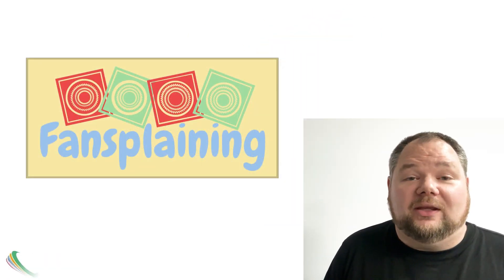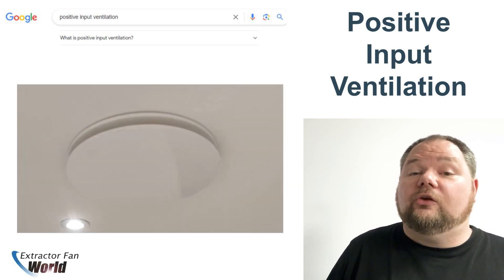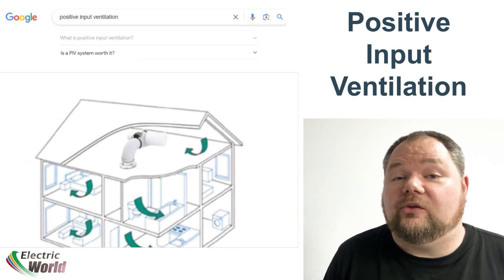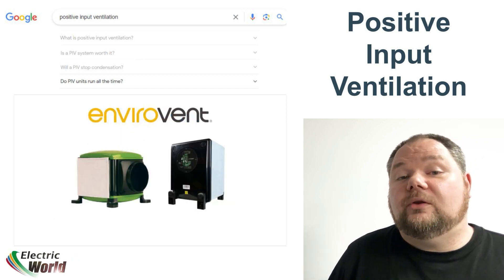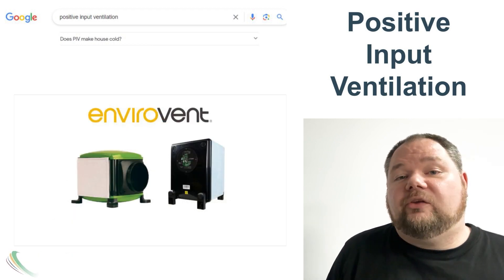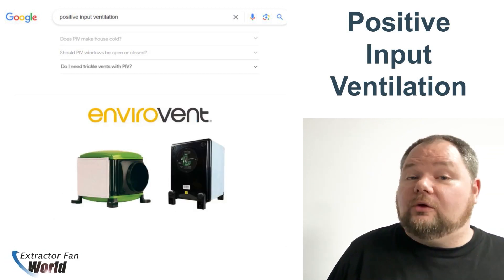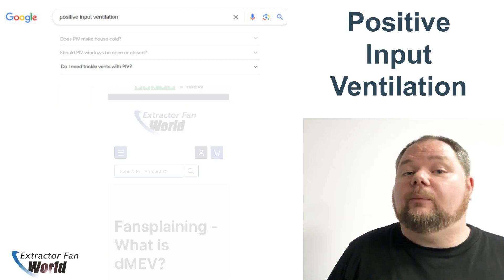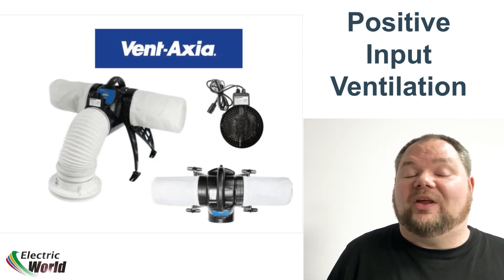What is positive ventilation?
Visit Extractor Fan World to view our range of PIV & dMEV units